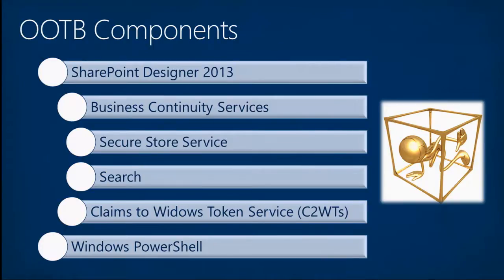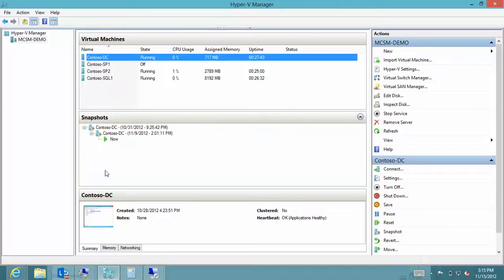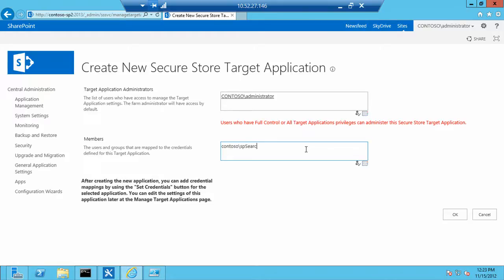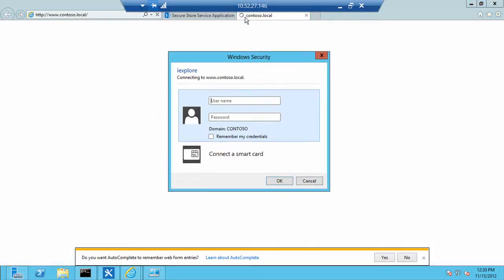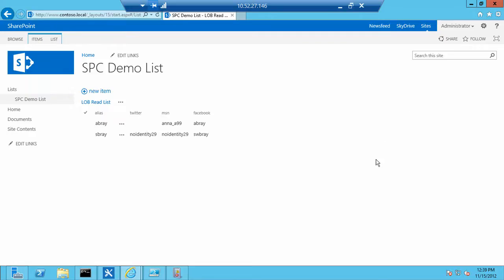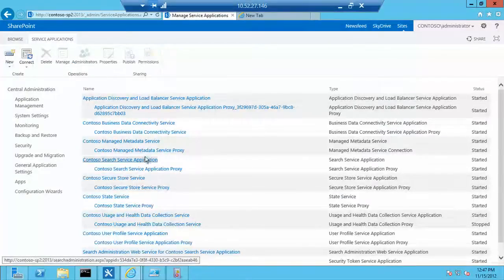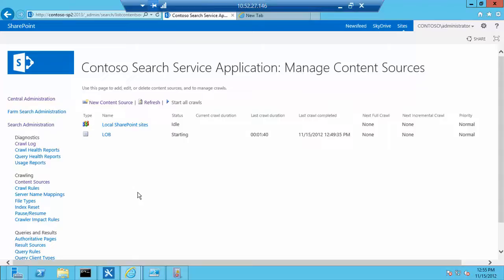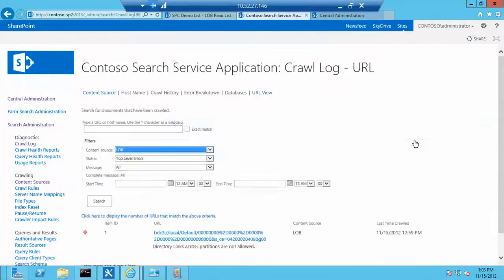SharePoint Conference 2012 Surfacing LOB Data in SharePoint 2013 using BCS and Search